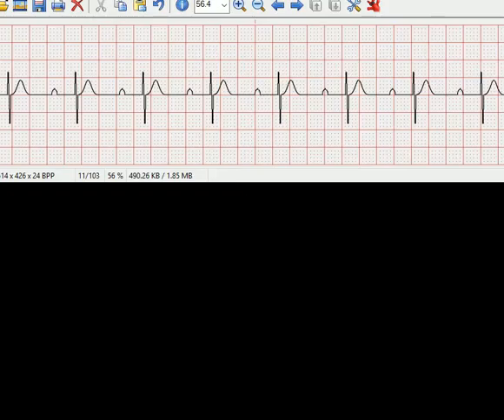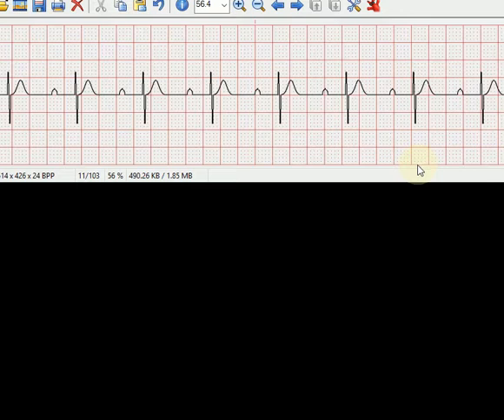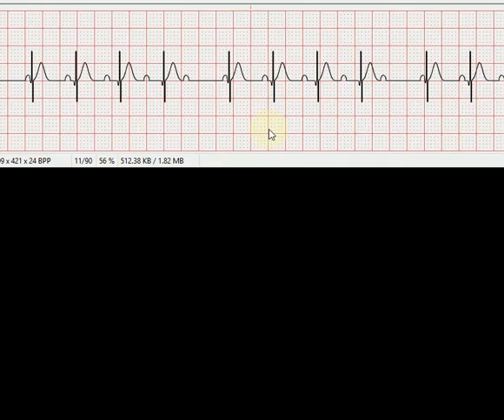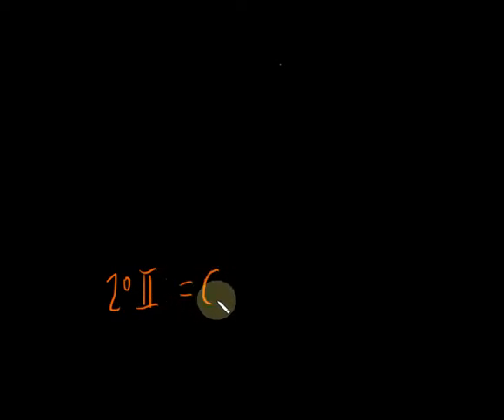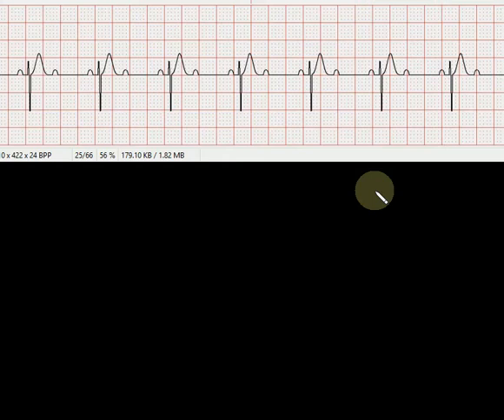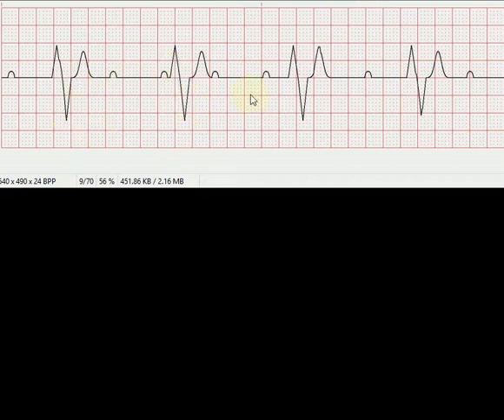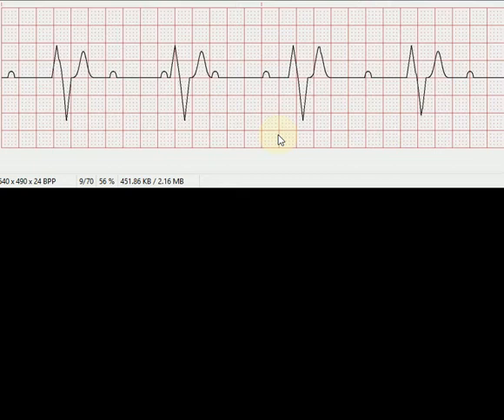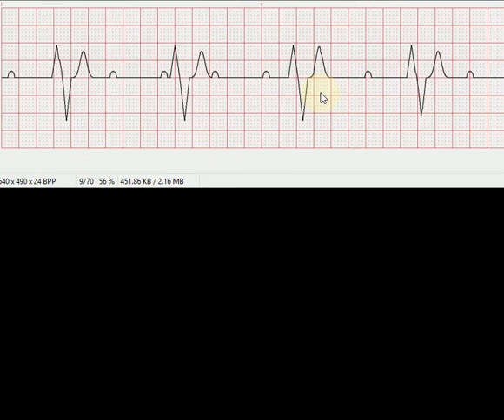AV Blocks Analysis of each type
Demonstration of all types of AV blocks including step by step analysis